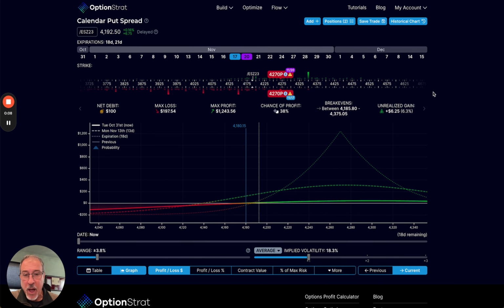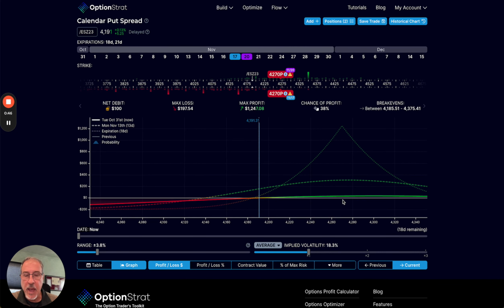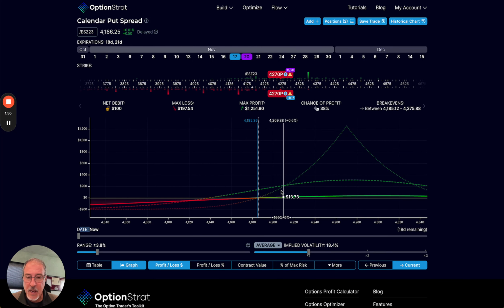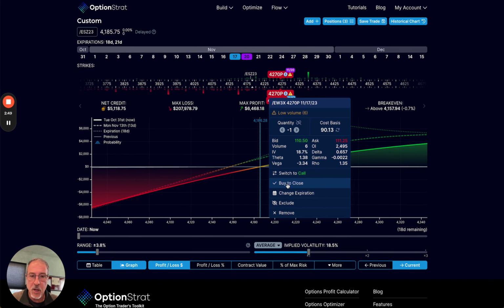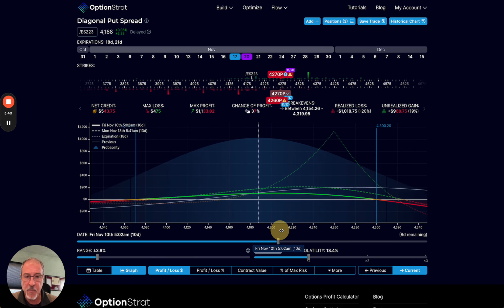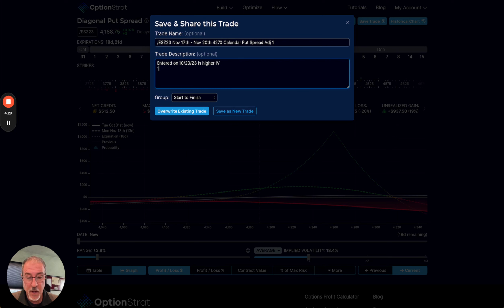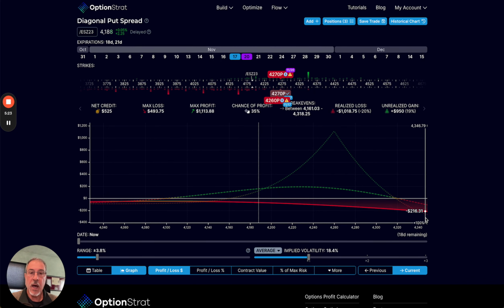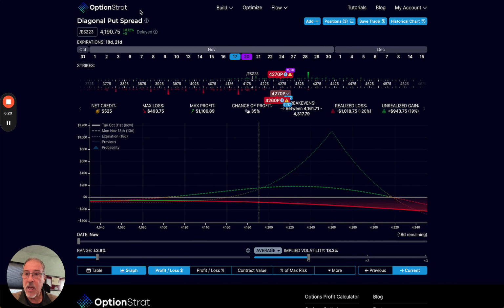Diagonalizing the Start to Finish Futures trade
Get my FREE 3-Step Trade Entry Navigator